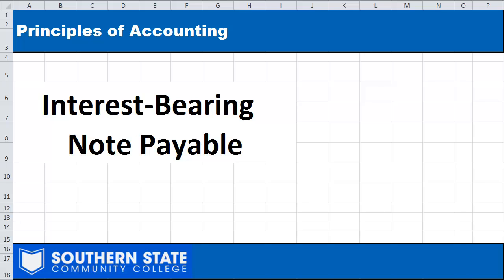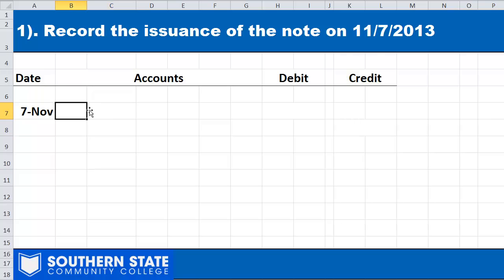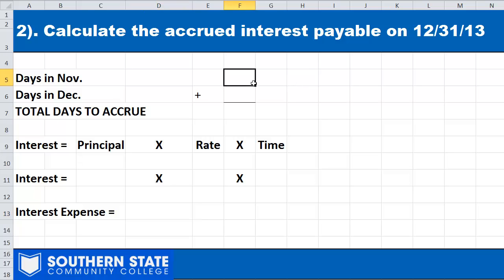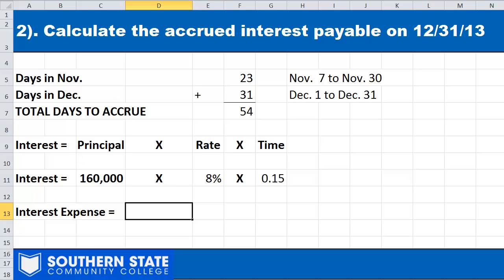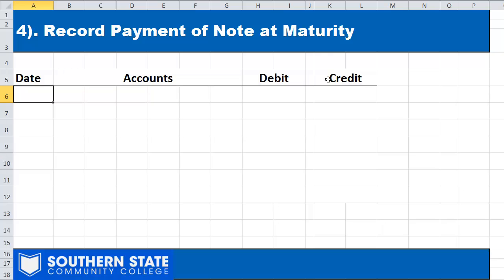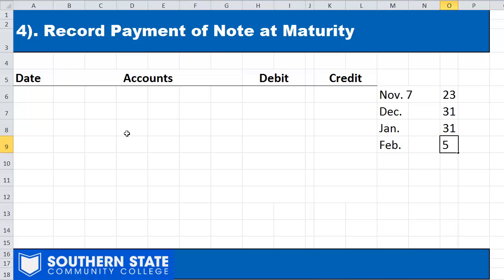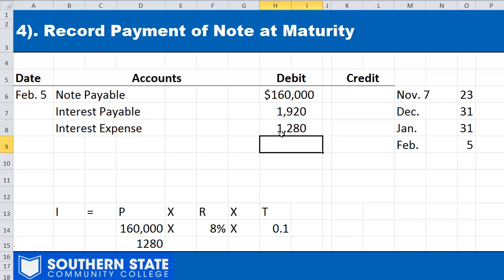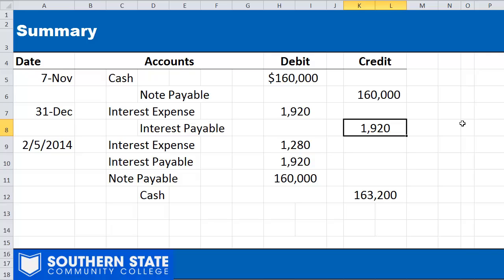Notes Payable Journal Entries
Recording Accrued Interest and Payoff at Maturity for a Note Payable.
Principles of Accounting Problem QS 11-5.